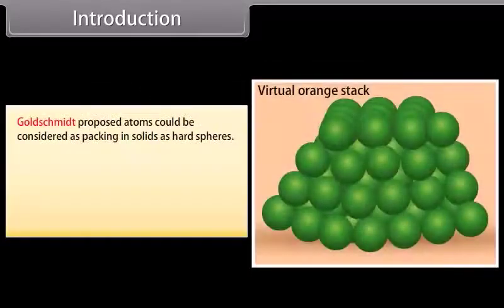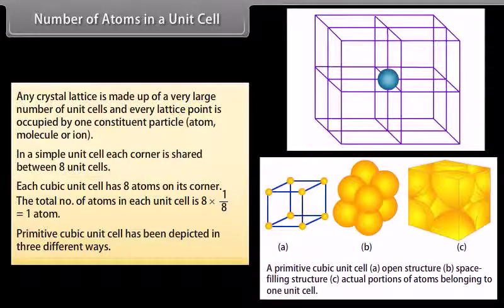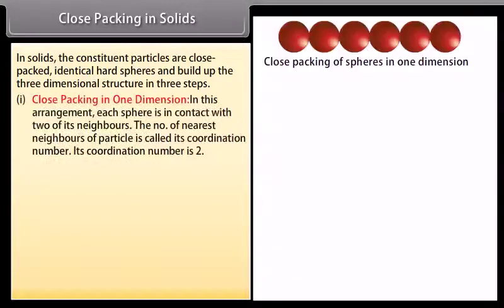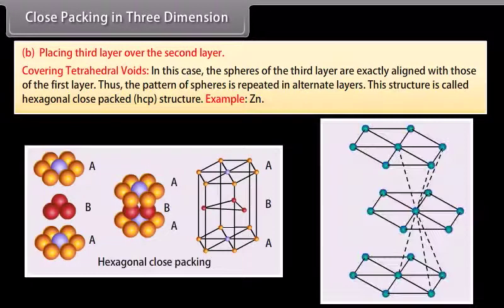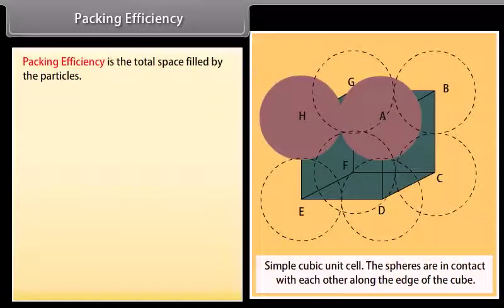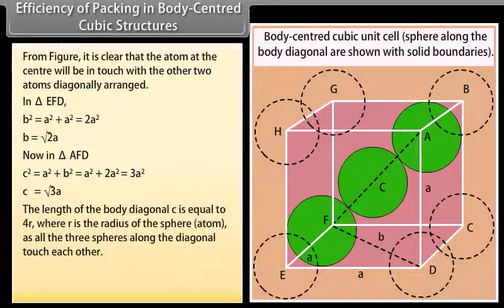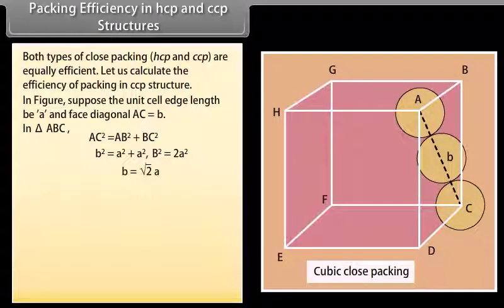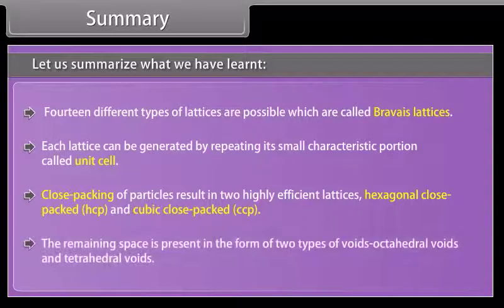Solid State II